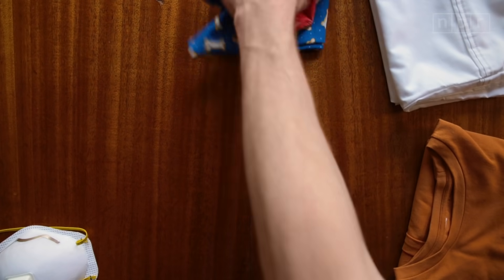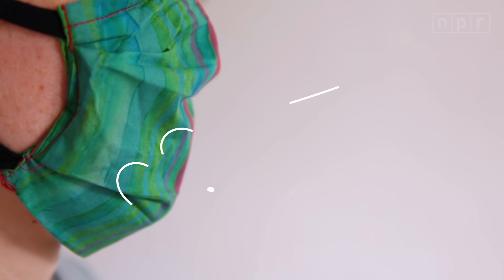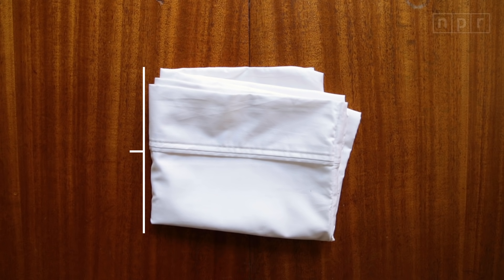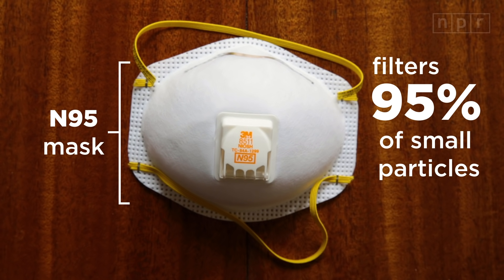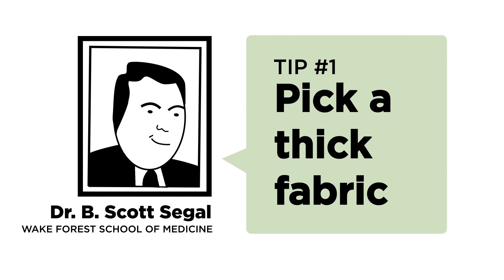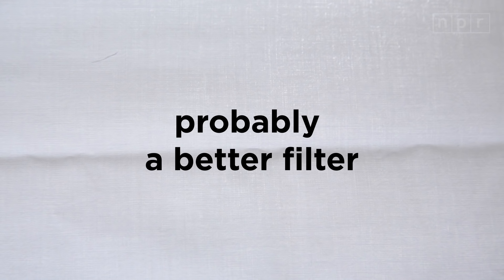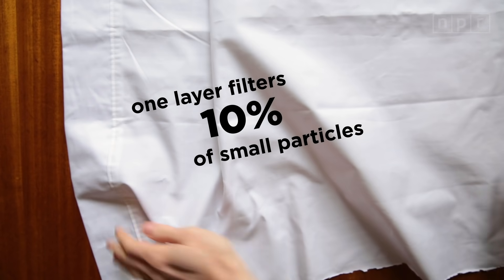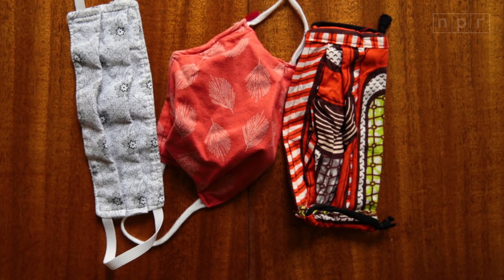3 Tips For Safer Face Masks | NPR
Cloth masks do a good job at keeping in large respiratory droplets that can spread a disease like COVID-19 — the kind of droplets you spit out when coughing or talking. That's why in April the Centers for Disease Control and Prevention advised "the use of simple cloth face coverings to slow the spread of the virus and help people who may have the virus and do not know it from transmitting it to others."

But there's another possible benefit to wearing a mask: protecting yourself from droplets. But masks, both homemade and made by vendors, vary in how good they are at keeping out pathogens.

If you're looking to boost your mask's ability to filter out small particles, we've got three tips from researchers who've been testing mask materials in light of the pandemic — including a hack that involves a pair of pantyhose.

- Read “Adding A Nylon Stocking Layer Could Boost Protection From Cloth Masks, Study Finds”